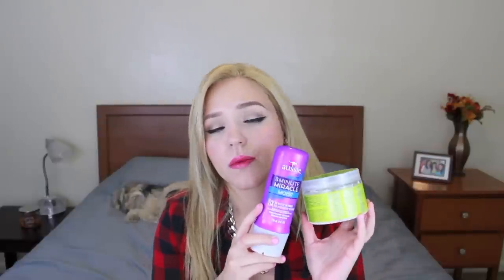AUGUST FAVORITES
Hello there! August favorites, enjoy!

LINKS!

PRODUCTS MENTIONED:

-Aussie 3 Minute Miracle Moist
-Shea Moisture Smooth and Repair Nourishing Hair Mask
-Unrefined Virgin Coconut Oil
-It's a 10 Miracle Leave in Product
-Tresseme Platinum Strength Heat Protectant
-Josie Maran Argan Oil Treatment
-Conair Hot Rollers
-Marc Jacobs Daisy
-Nivea A Kiss of Milk and Honey
-Urban Decay Electric Palette
-L'oreal Voluminous Miss Manga Mascara
-MAC Omega Eyeshadow
-IT Cosmetics CC+